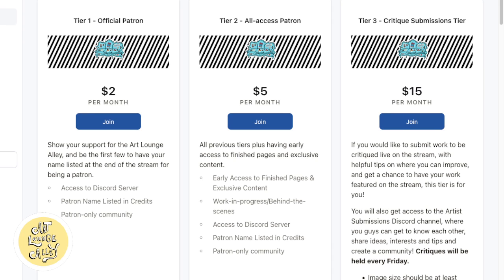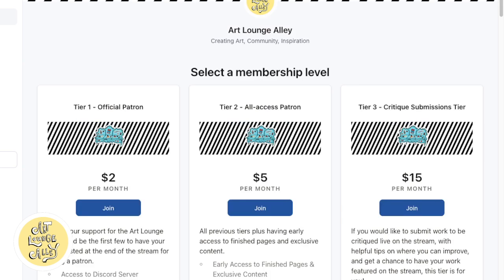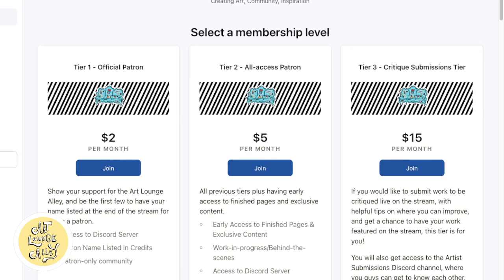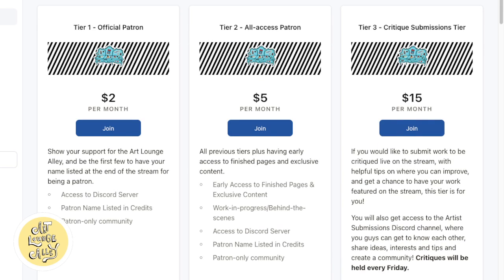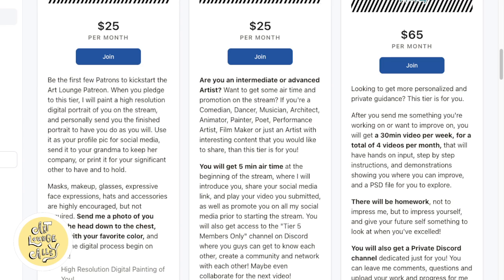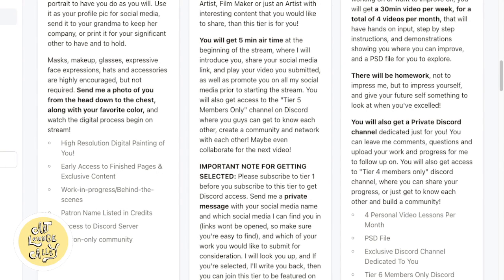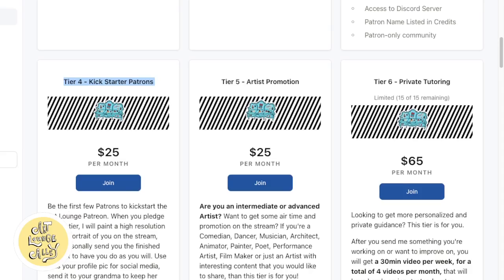Figure Drawing: Part 66